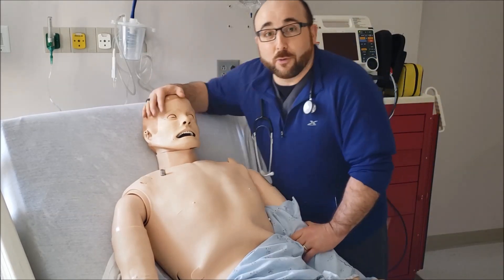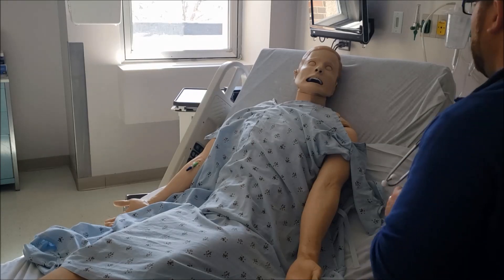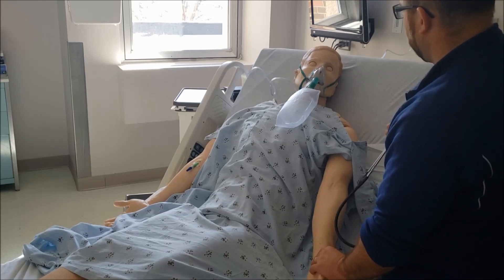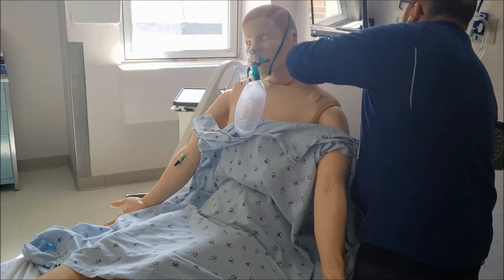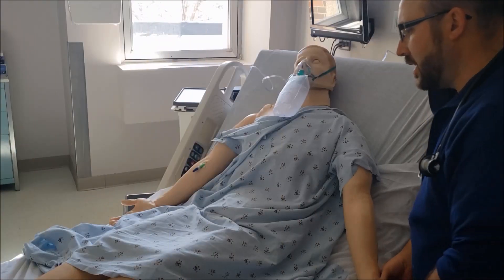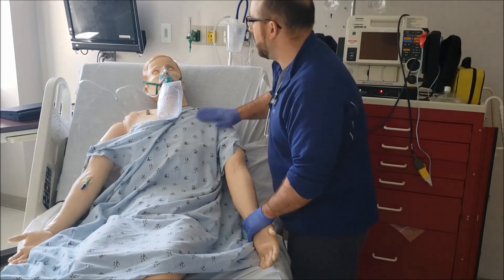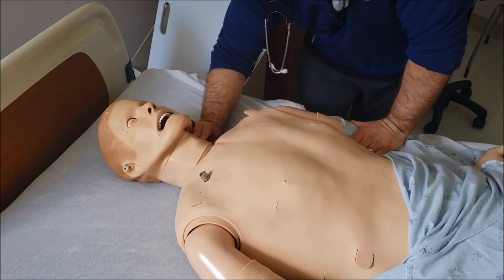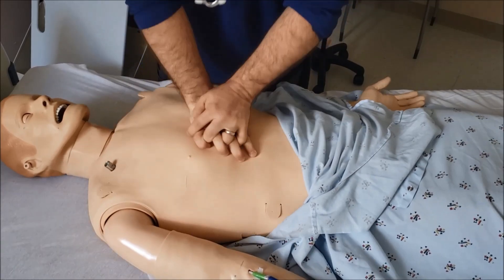RT Clinic : Basic Respiratory Assessment and Initiation of BLS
Basic Respiratory Assessment and BLS for RT Students
- This is my interpretation of a clinical check-off for oxygen administration and assessing vital signs for RT students.

Thanks to the students from Batterjee Medical College for their questions.

Colossians 3:23